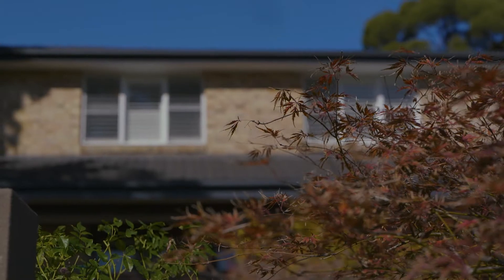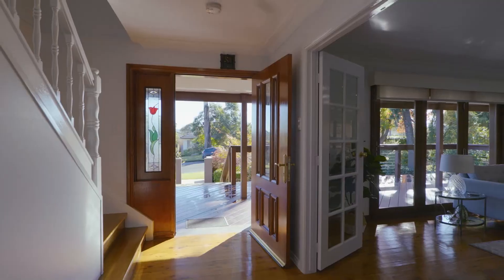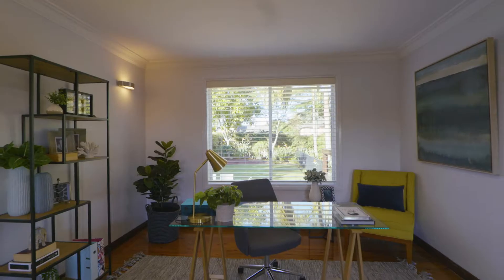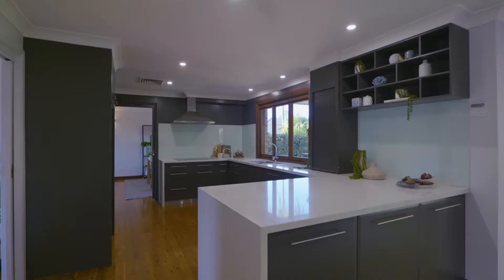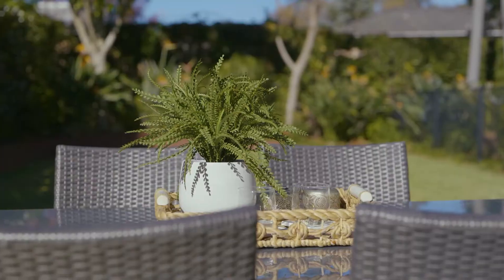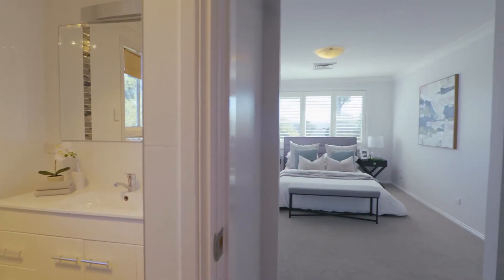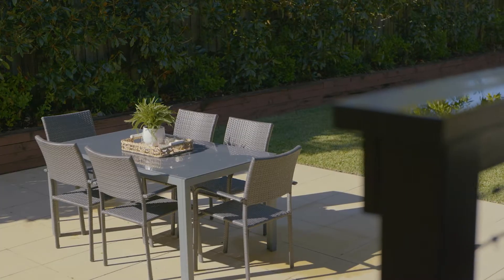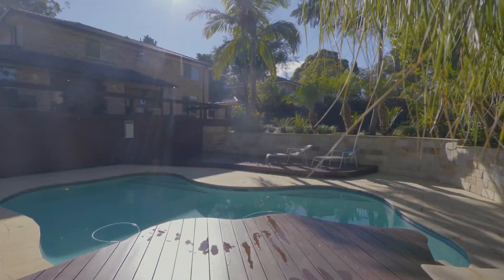124 Eaton Road, West Pennant Hills